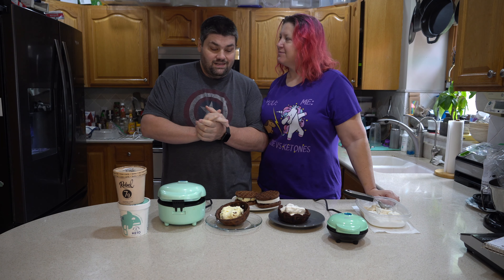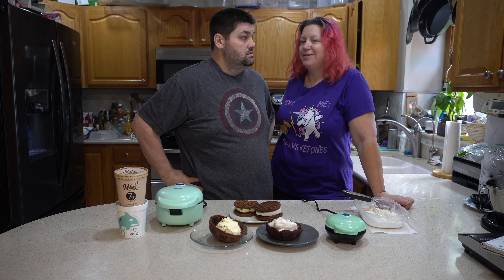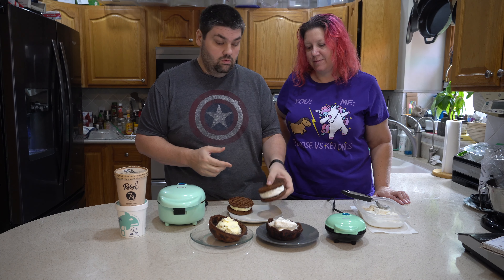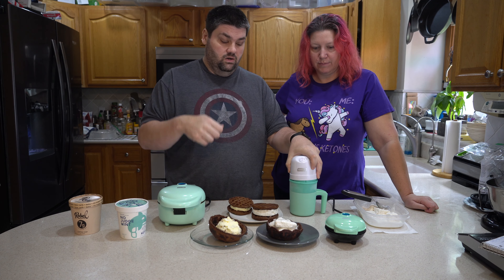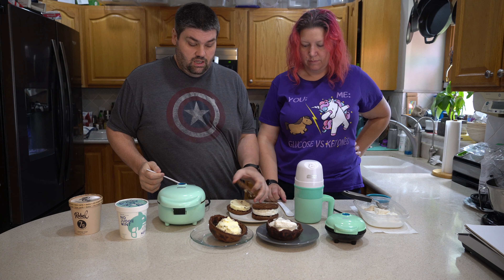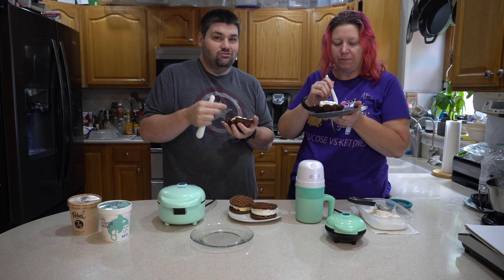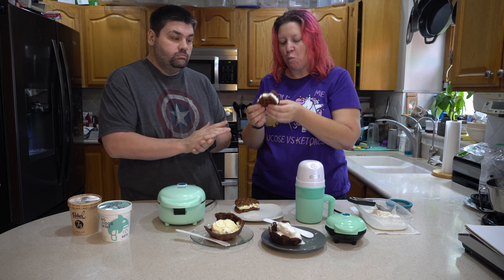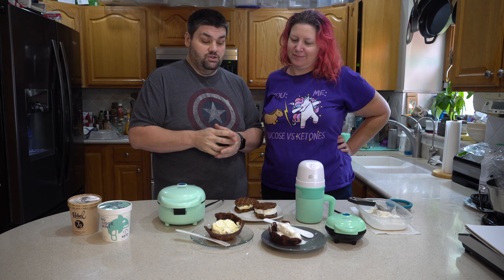Keto Ice Cream Chaffle Bowls & Sandwiches - Have You Tried Them?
What's the next big thing for chaffles? Chaffle bowls!!! Check out my recipe for Keto chocolate chaffle bowls and chaffles for ice cream. The bowls are of course, to be used as a bowl for your delicious Keto ice cream - store bought or homemade (let us know if you'd like us to make a video for our homemade ice cream, it's sooooo good). And the chaffles are perfect for a sweet Keto ice cream sandwich treat! You'll be doing a happy dance like I did once you try these recipes.
I created a blank recipe book for you to write in your favorite Keto recipes

Dash Mini Waffle Maker
Dash Waffle Bowl Maker
Dash My Pint Ice Cream Maker
OXO Good Grips Silicone Jar Spatula
Wilton Comfort Grip Cookie Cutter
Avocado Oil spray
Stacy's Keto Unicorn Shirt

Now for the chocolate recipe:
1 egg
2 oz. cream cheese
2 tsp. vanilla
1 Tbsp powdered erythritol
1 Tbsp cocoa powder

Chaffle bowl - spray with oil of choice, and pour 1/3 of a cup (about half the batter) in the maker and close the lid. Let cook for three minutes, do not let it go longer or it will burn. Using a silicone spatula, gently release the sides and slide under the chaffle bowl to get it out (be careful because it will be hot). Flip it over on a ramekin or cup to cool so it retains its shape. You should be able to make two chaffle bowls.
Macros (approximate) per chaffle bowl: Cal - 144 | Fat - 10.2 | Tot Carbs - 2.6 | Fiber - 1 | Net carbs - 1.6 | Protein - 7.25

Chaffles - pour slowly into the chaffle maker until almost all of the iron is covered. Use your spatula to gently spread it around as needed to cover all of the iron. Close and let cook for 3-5 minutes before removing. Makes 3 chaffles.
Macros (approximate) per chaffle bowl: Cal - 96 | Fat - 7 | Tot Carbs - 2 | Fiber - 1 | Net carbs - 1 | Protein - 5

To assemble the chaffle ice cream sandwich, let your ice cream thaw for 15-20 minutes. Then scoop the ice cream out; take it out of the pint and cut a slice; or if you made homemade ice cream, use a round cookie cutter to cut the perfect sized slice of ice cream. You'll put this in between two chaffles, then wrap in plastic wrap and put back in the freezer for about 15 minutes so they can set up together. Take out of the freezer, wait about 5-10 minutes, and enjoy!

Greg's Keto Vanilla Ice Cream Recipe (Dairy Free):
2 cups full fat coconut milk (we use Thai Kitchen Organic
1 1/2 tsp vanilla
1/3 cup erythritol
1/8 tsp salt

Follow instructions on your ice cream maker - makes two pints.

Macros (approximate) per pint: Cal - 360 | Fat - 31 | Tot Carbs - 6 | Fiber - 0 | Net carbs - 6 | Protein - 1.5

Link for our Amazon Must Haves

Small disclaimer: If you buy anything from our referral links (including recommended Amazon products), we receive a small commission that will help us keep the channel going, and it doesn't cost anything extra to you. We ALWAYS appreciate and thank you for any and all support on our journey! Please note: we are not health professionals in any way, always check with your doctor before starting any diet plan. This information is based on our own experiences with Keto.